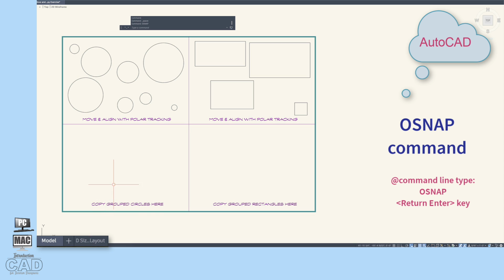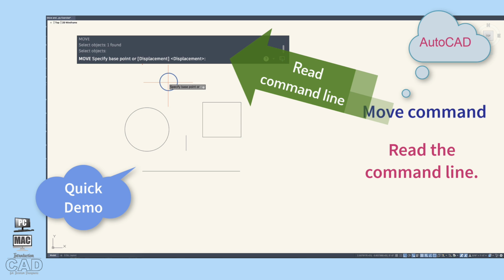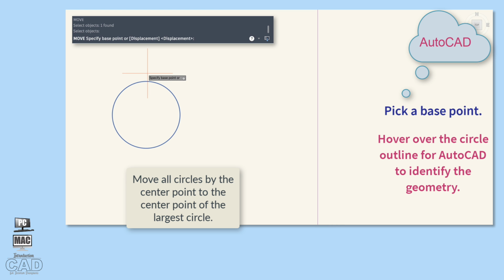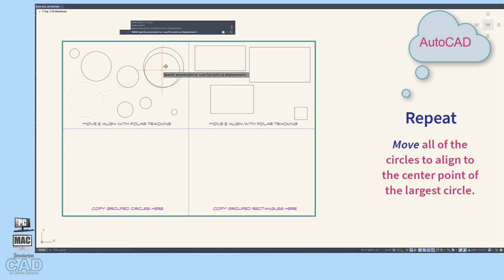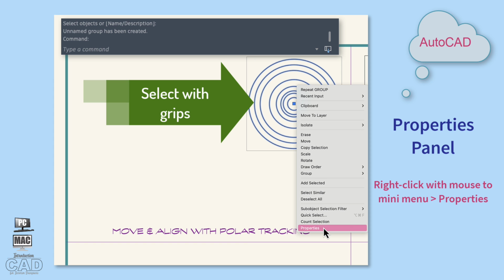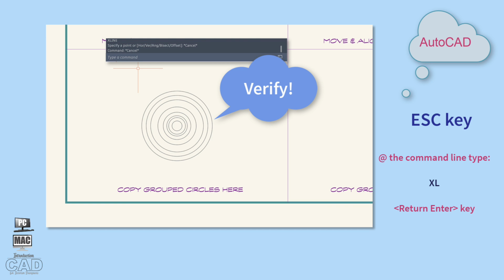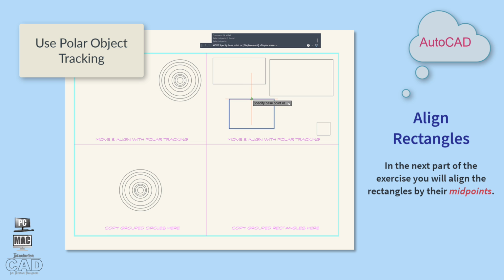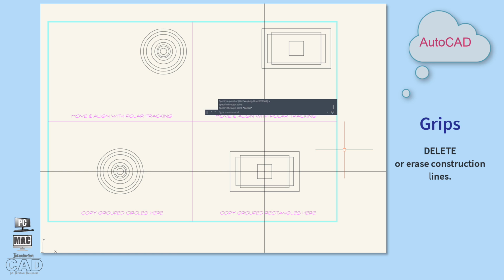AutoCAD: Move Group Copy Exercise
Description:
This beginner-friendly AutoCAD tutorial introduces essential editing commands—move, copy, and group—and shows how to work accurately in both AutoCAD PC (Windows) and AutoCAD Mac. You’ll learn how to move and duplicate objects with precision, use OSNAP (object snaps) and object tracking to place elements exactly where you want, and apply construction lines to organize your drawing. Perfect for new AutoCAD learners, this video includes practical demonstrations, cross-platform tips, and hands-on steps to build confidence with core drafting tools.

What you’ll learn:
- Move and copy commands with precision
- Grouping objects for easier selection and manipulation
- Using OSNAP (object snaps) and object tracking to improve placement
- Creating and using construction lines (Xlines) as drawing guides
- Cross-platform guidance for AutoCAD PC and AutoCAD Mac
- Beginner-friendly, practical demonstrations

Who this is for:
- New AutoCAD learners seeking a solid foundation in editing and organization tools
- Users switching between Windows and Mac versions